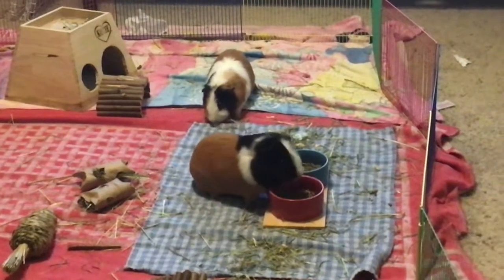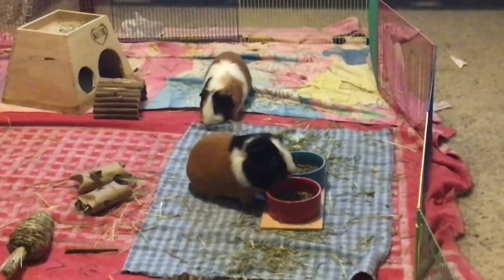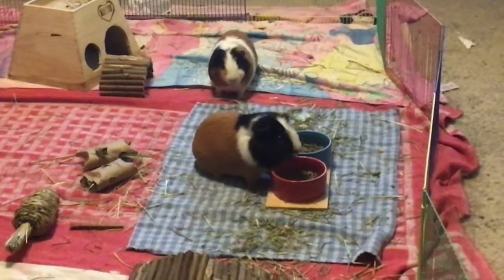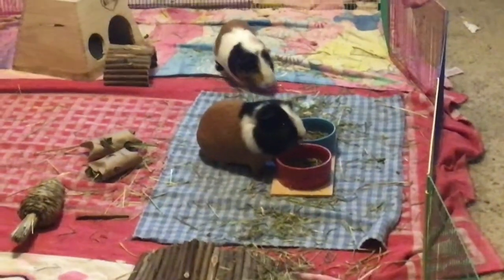3 tips to make nail trimming easier!!